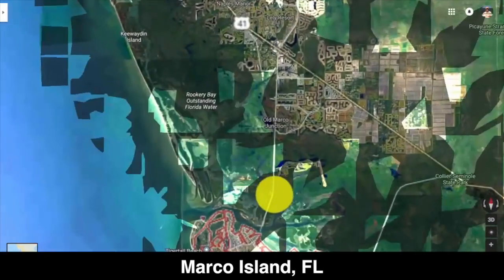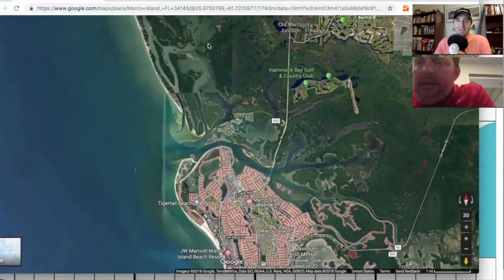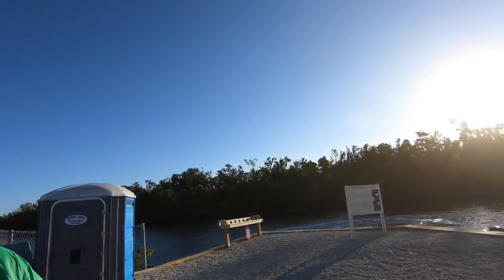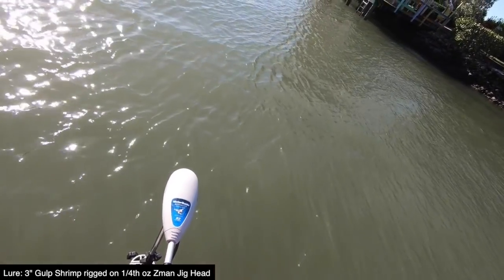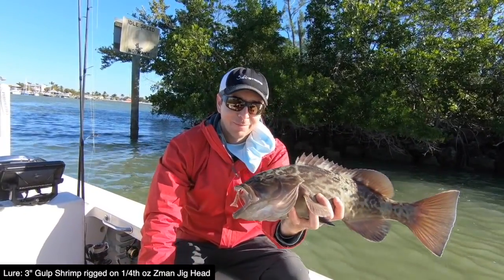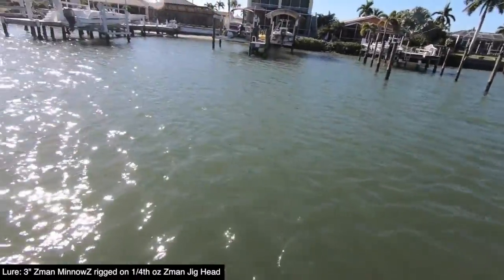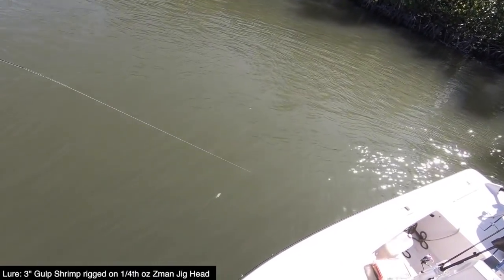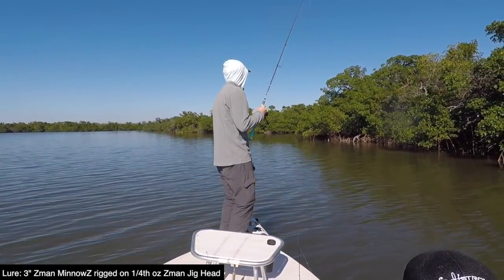The Scientific Method For Catching Inshore Saltwater Fish In The Winter [New Case Study Example]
This recent exploration trip down to Marco Island is a new case study example for how to catch a lot of inshore saltwater fish during the winter.

Best of all, it enables you to have some great results even when fishing in areas you've never been to before.

And you can do it all without having to mess with live bait... just some knowledge of a few lures is all that you need.

Here's a link to see the detailed pre-trip plan and the post-trip analysis that I made for Community Members:

If you're not yet part of the Community, then use this link to learn more about it:

And here's a link to our website to learn more about Salt Strong:

Fish On!